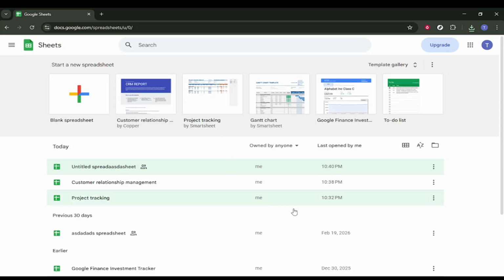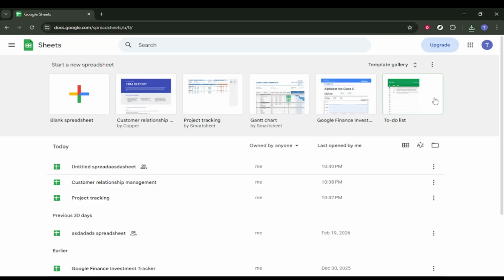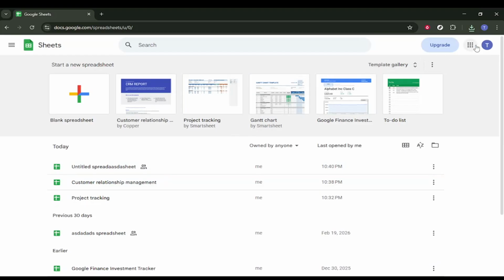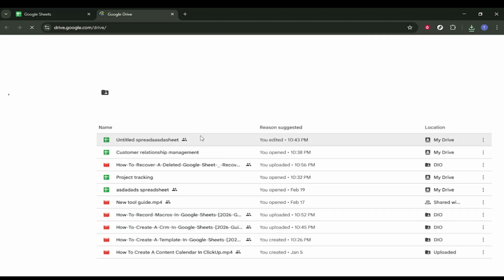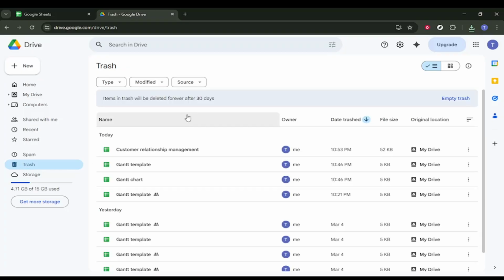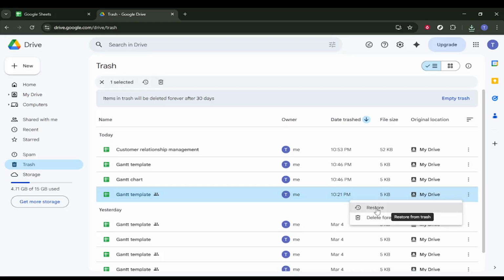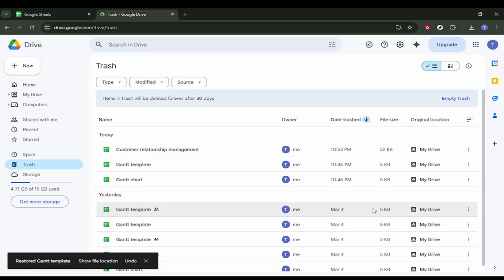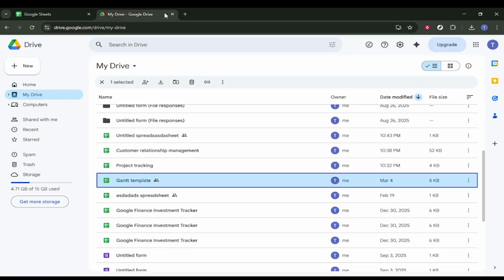How To Recover Deleted Google Sheets [2026 Guide]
In today's video we cover: recover deleted sheets, google sheets recovery, restore google sheet, deleted spreadsheet, lost google sheets, undelete sheets, google drive recovery, sheet data recovery, accidental deletion, recover google data, backup google sheets, google sheets help, spreadsheet recovery, data recovery tips, google sheets guide, restore lost files, cloud storage recovery, excel recovery alternative, google sheets tutorial, sheet recovery software

-Google Drive
-Google Meets
-Google Sheets
-Google Chrome
-Google Forms
-Google Gmail